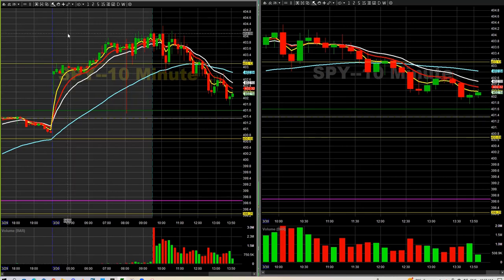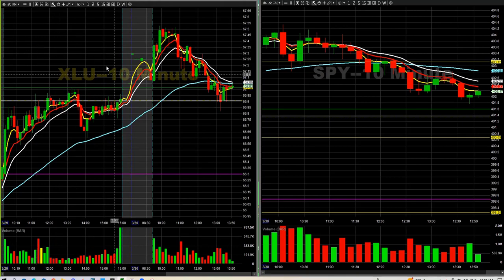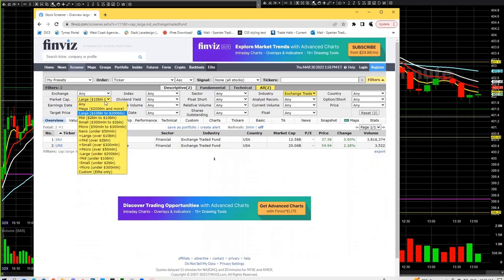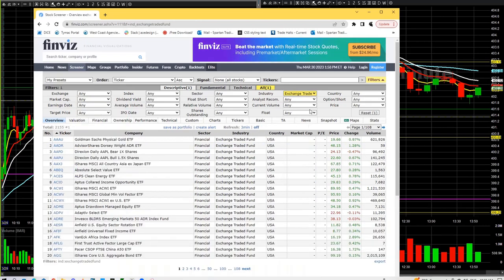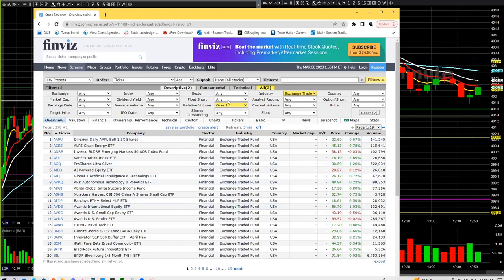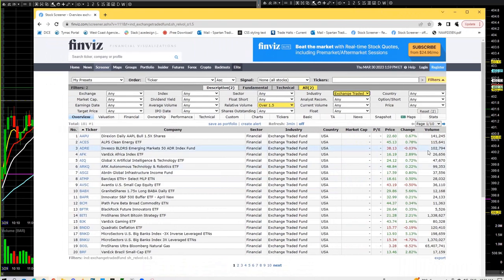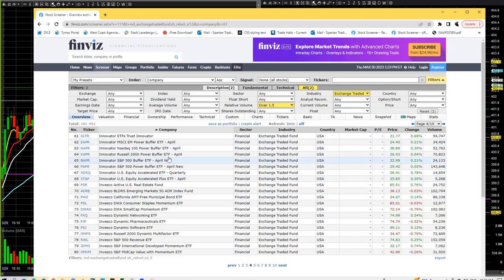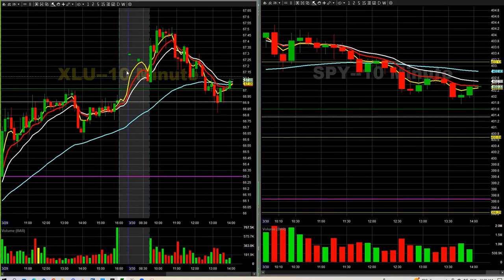How to Find Relative Strength or Weakness In the Market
Join Spartan as he Discusses How to Find Relative Strength or Weakness In the Market

►LIVE CHATROOM◄